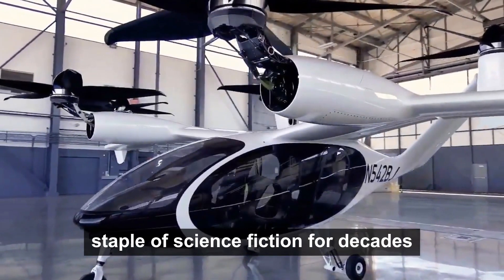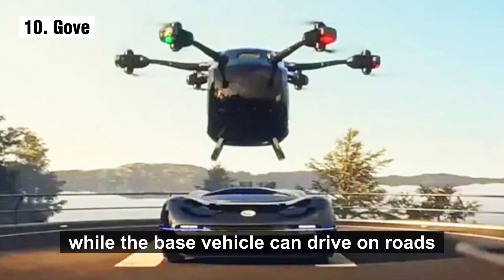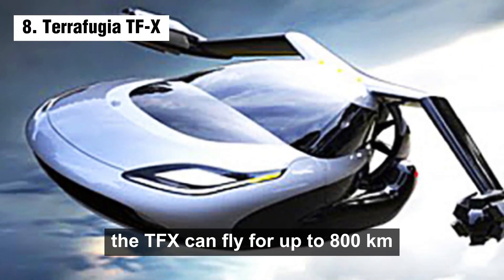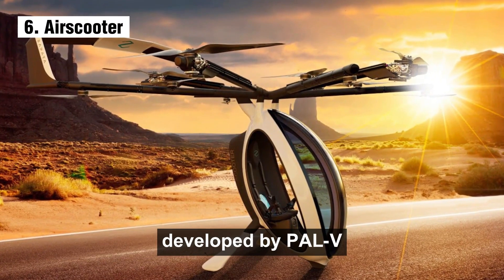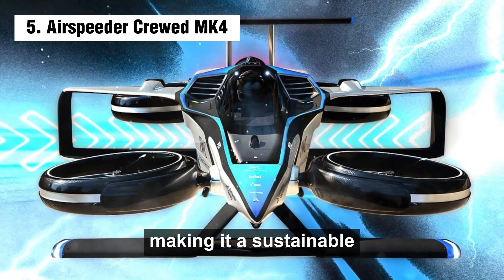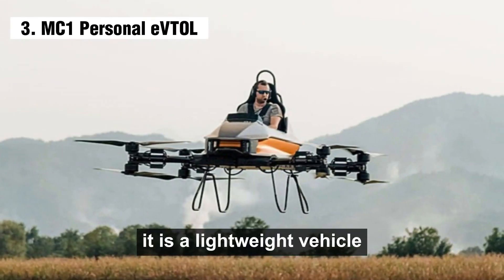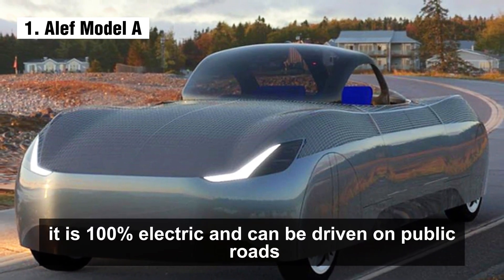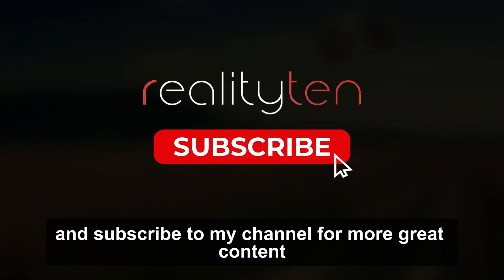Top 10 Flying Cars | That Will Change the Way We Travel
Flying cars have been a staple of science fiction for decades, but they are now becoming a reality. In this video, we will take a look at the top 10 flying cars that will change the way we travel.
These flying cars come in a variety of shapes and sizes, and they offer a range of features. Some flying cars are designed for personal transportation, while others are designed for commercial use. The majority of flying cars are powered by electric motors, while some are powered by gasoline engines.

QUERIES SOLVED
Following are the flying cars which we have discussed in the video.
Urbex
Urbex lovers
Gove
Xpeng X2
Terrafugia TF-X